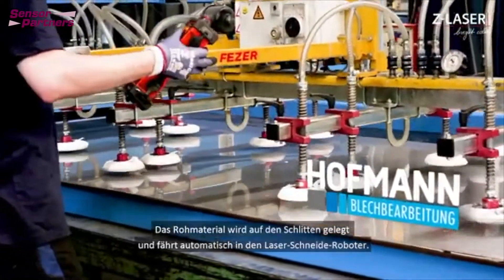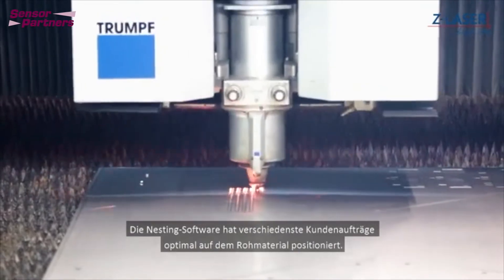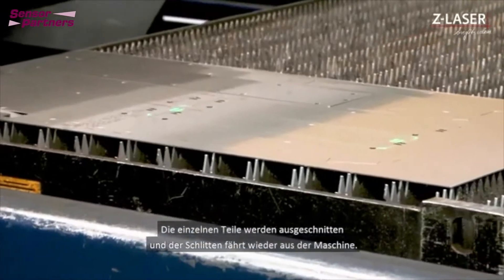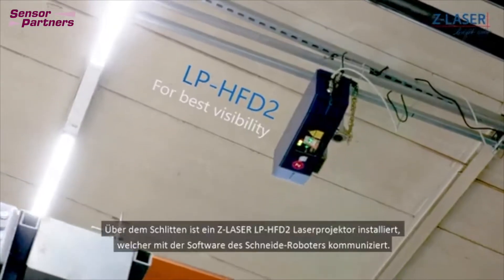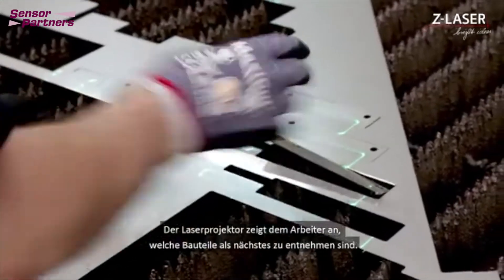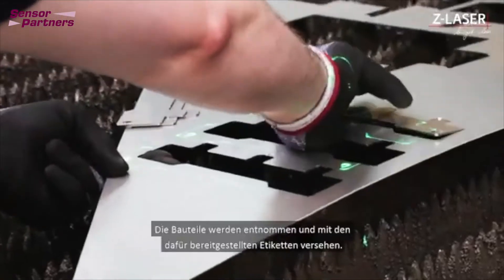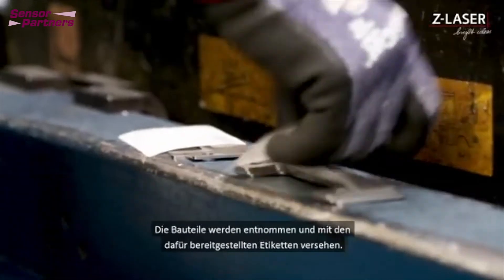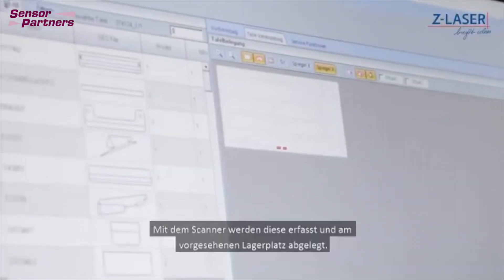LP-HFD2 Laser Projector application || Z-Laser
Example of an application for the LP-HFD2.